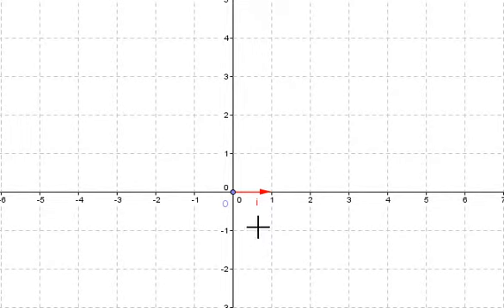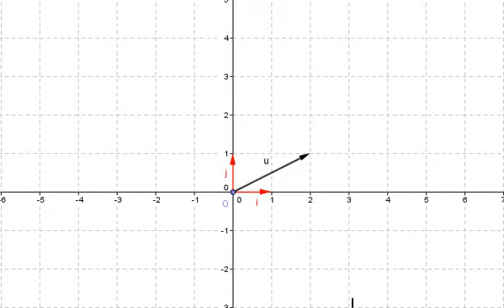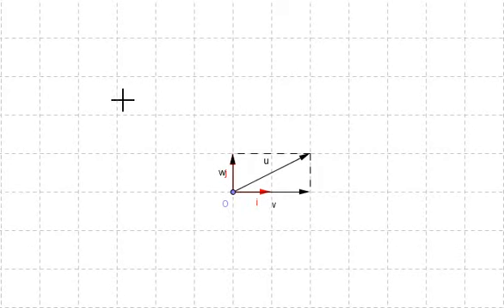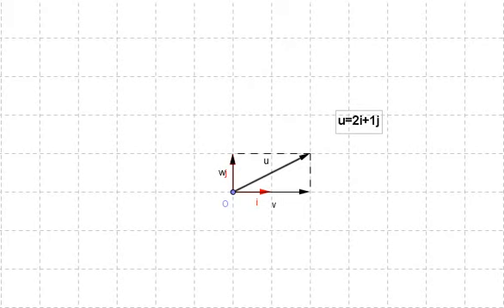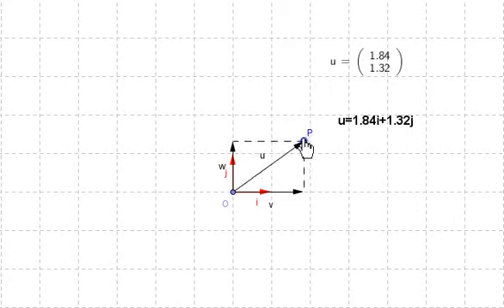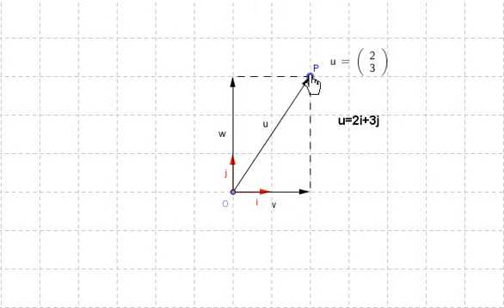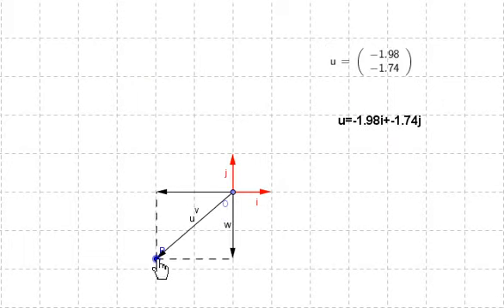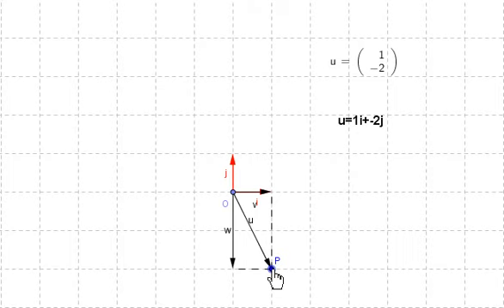vectors09 linear combinations